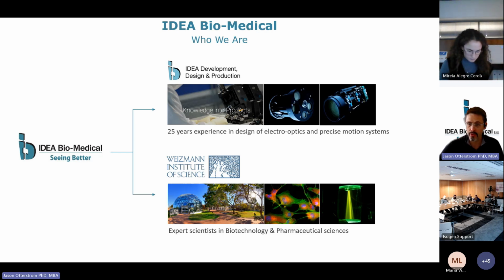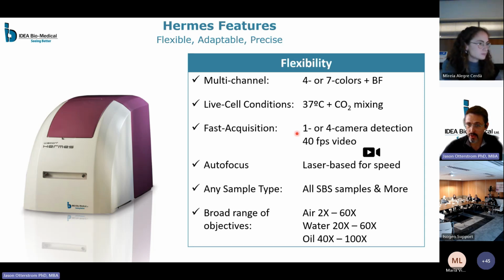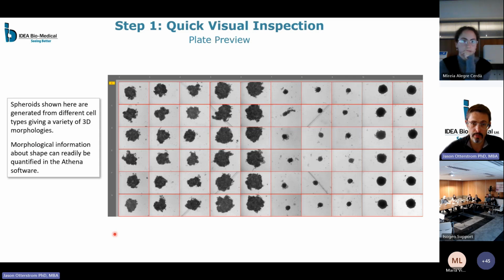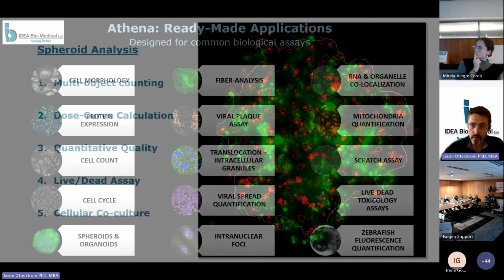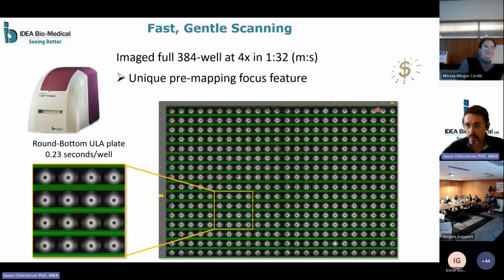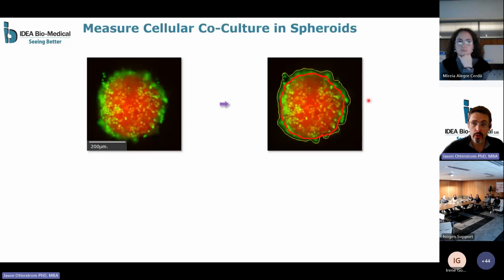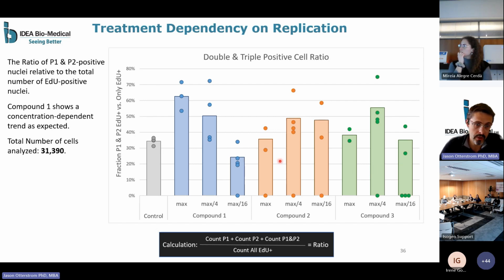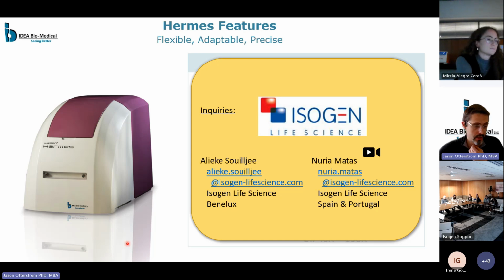WEBINAR: High-content 3D Imaging with Enhanced Automated Workflows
This webinar includes real-world examples of 3D assays performed with fast, easy-to-use automated microscopy and image analysis.  The approach ensures high-quality imaging combined with maximized speed that brings you time-savings and cost-effectiveness.
Key Learning Objectives:
- How to screen 3D organoid and spheroid models with a high-content imaging microscope
- How to incorporate automation into your 3D workflows to produce phenotypic data in a high-throughput manner
- How to monitor responses in real time